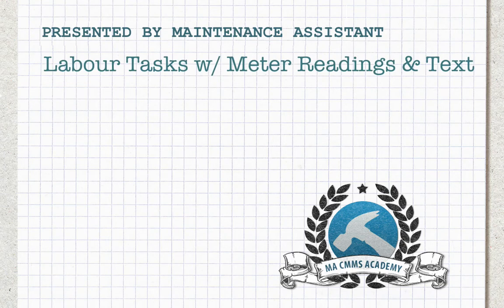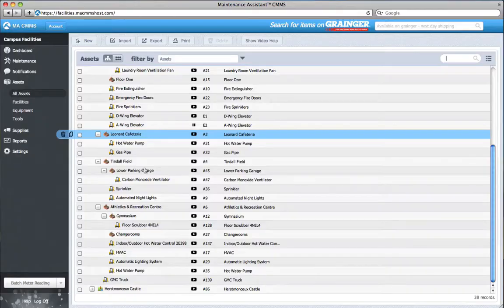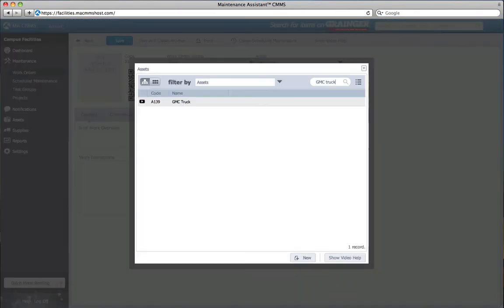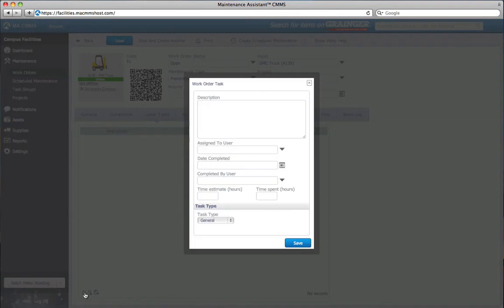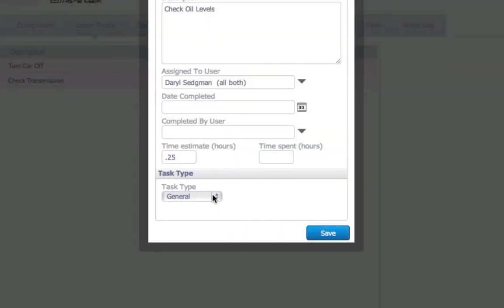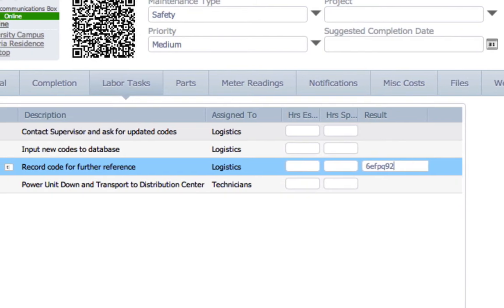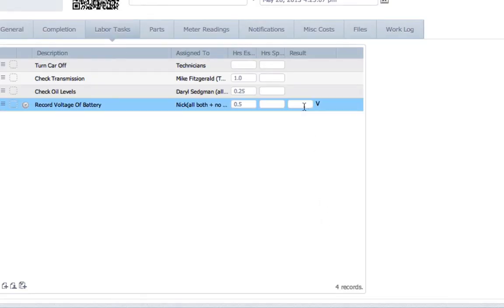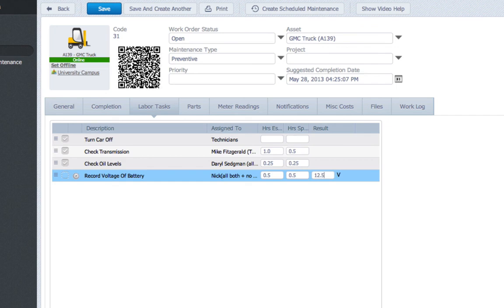Adding meter reading to maintenance tasks - Maintenance Assistant CMMS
for more information about this maintenance software.

This video shows you how to add a meter reading to a Task Group. This is useful for cases when you are performing a series of steps as part of a checkup/PM on a machine, and you'd like to capture a meter reading while you are on location.

Maintenance Assistant is dedicated to bringing an easy-to-use, low total cost of ownership solution for Enterprise Asset Management (EAM) and Computerized Maintenance Management Systems (CMMS) to small to medium sized businesses.

Maintenance Assistant is a leading provider of cloud-based EAM/CMMS solutions, offering small and medium sized businesses their own Cloud Hosted CMMS.

Over 20,000 businesses and individual users worldwide have already learned how Maintenance Assistant CMMS efficiently handles preventive, scheduled and deferred maintenance for equipment and assets. It solves the challenges of securely accessing, sharing and backing up critical maintenance data where the Internet has become the de-facto corporate network. MA CMMS is a full-featured maintenance management package that reduces the total cost of ownership of equipment assets and facilities, and increases productivity through its simple and innovative tool-set.